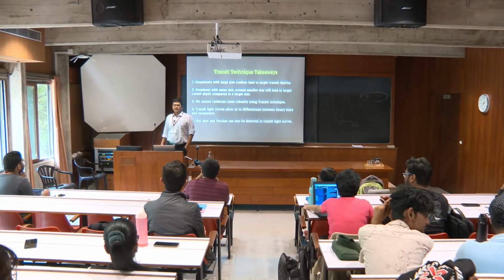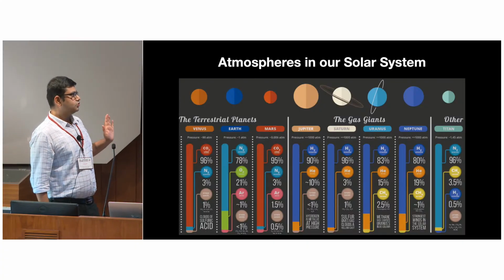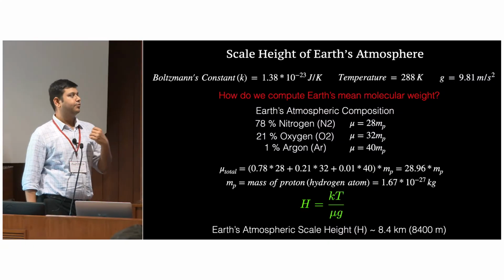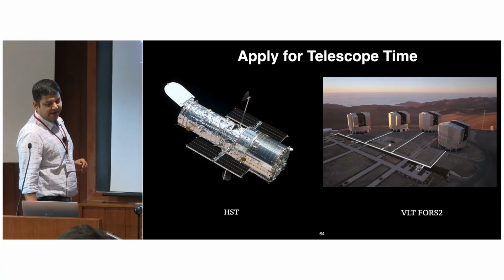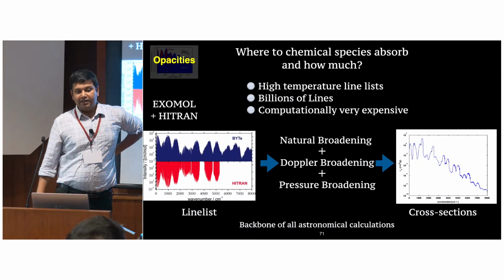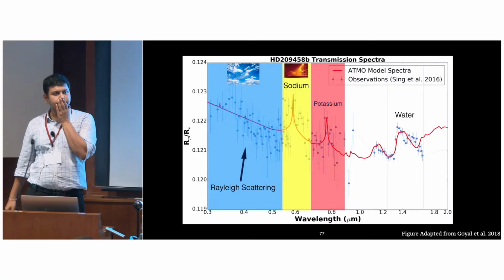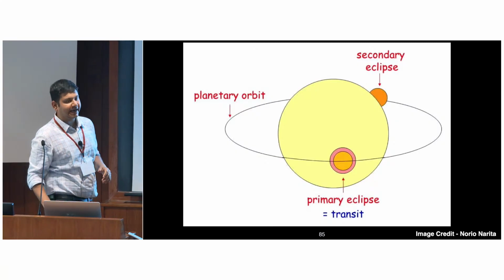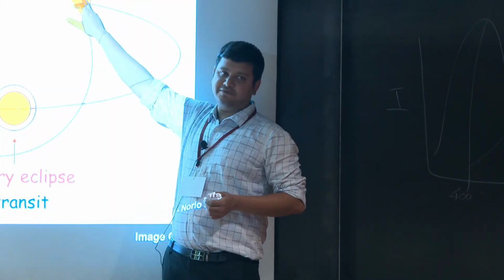Day 9 | Exoplanets - Jayesh Goyal | Session 2 | RASS 2025